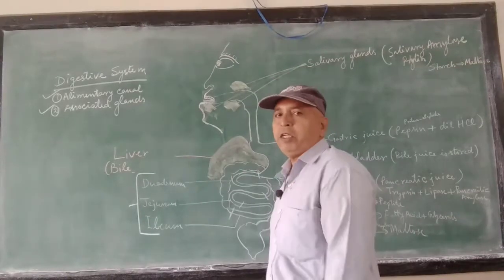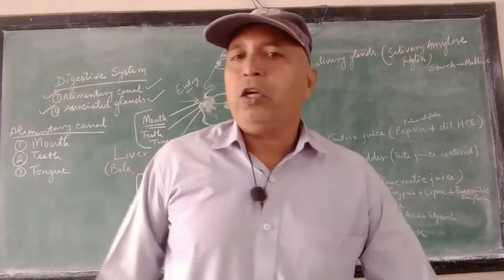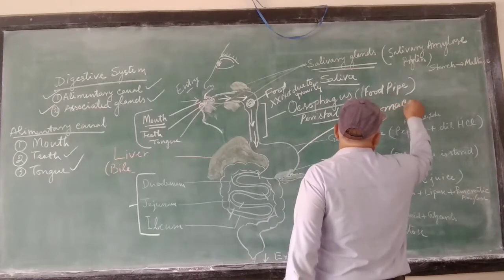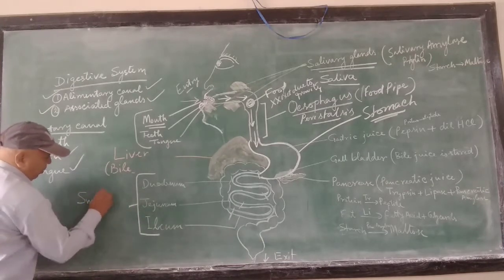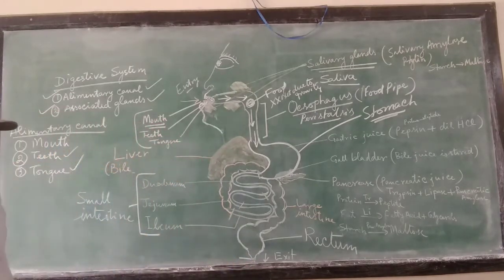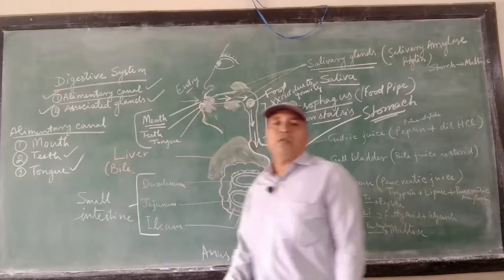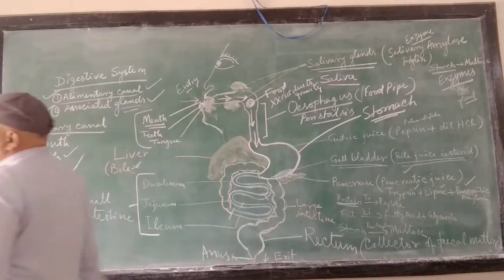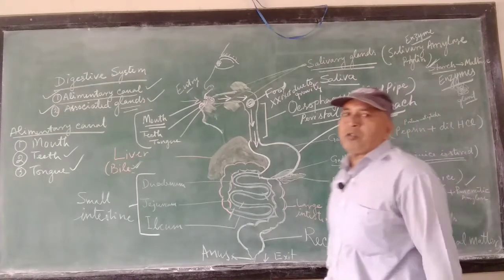Digestive system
class VI